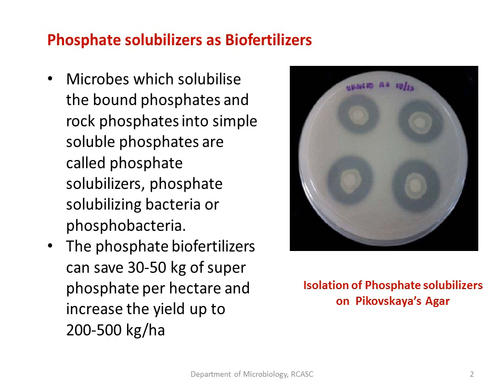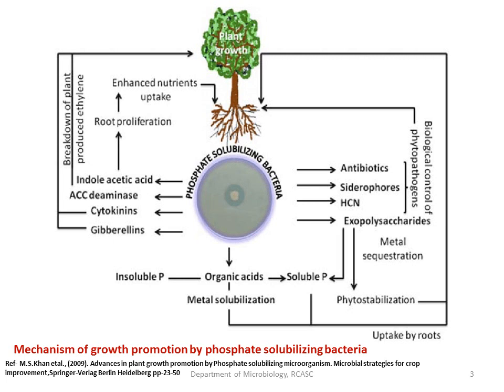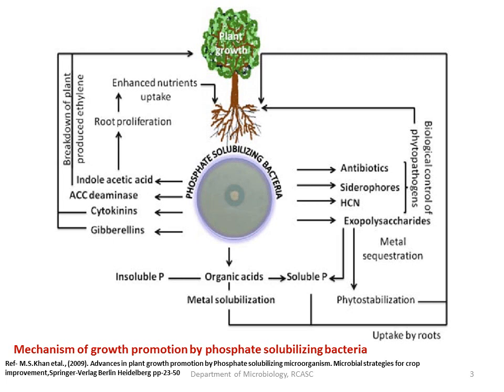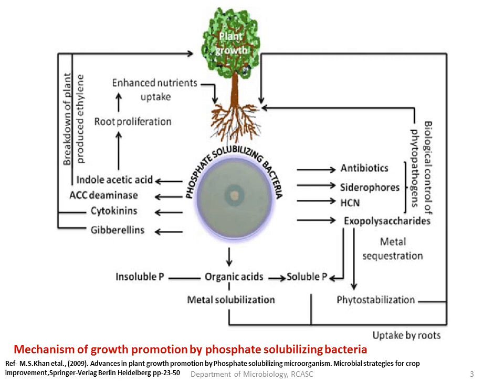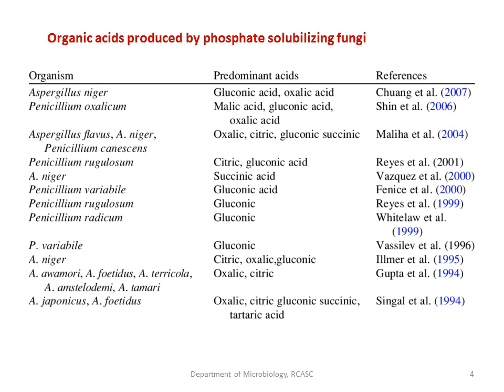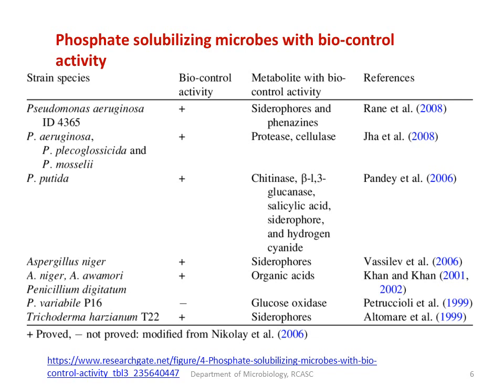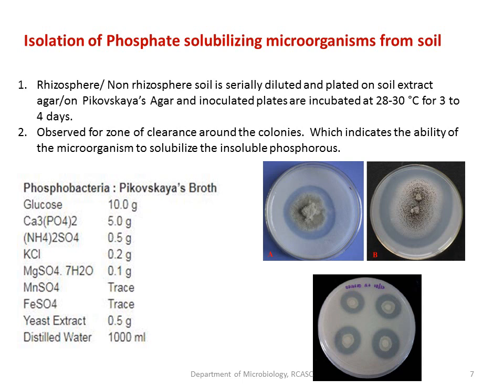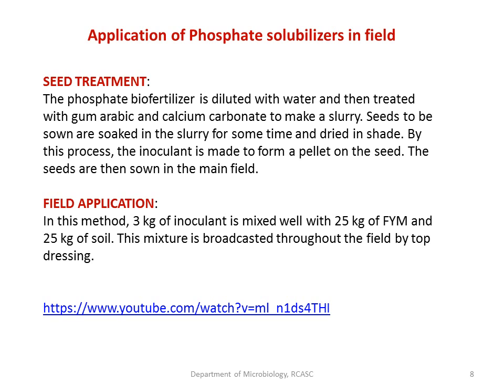Phosphate soubilizers and PGPRs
Phosphate soubilizers as biofertilizer